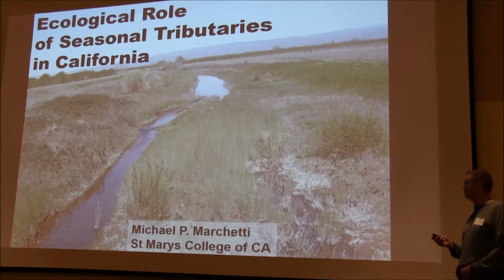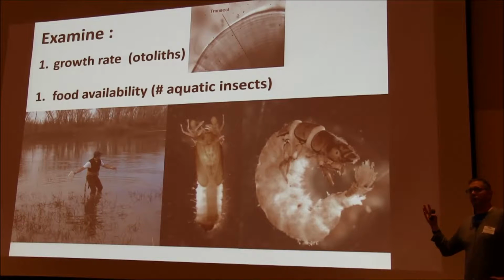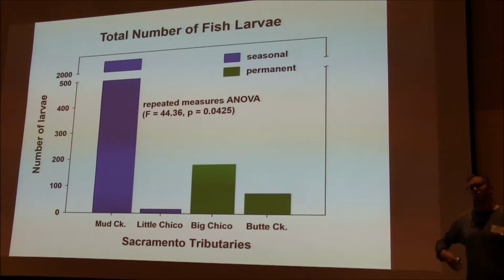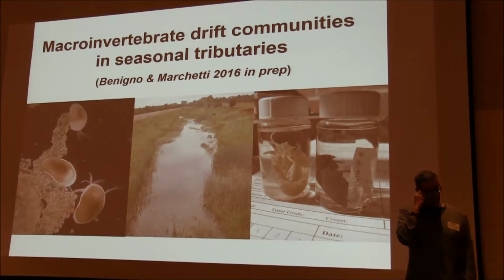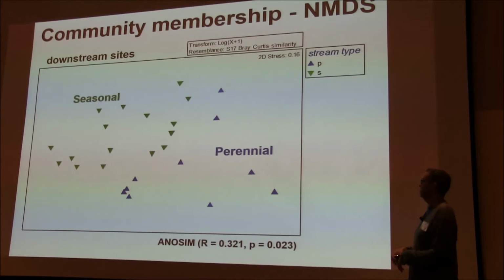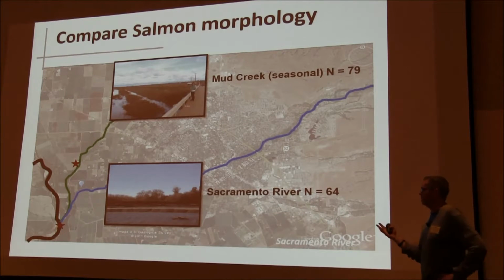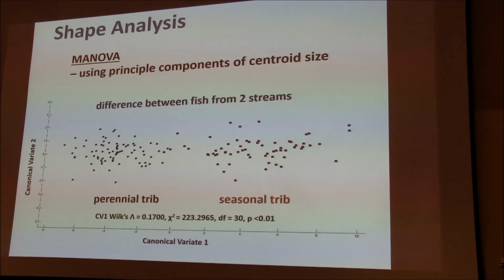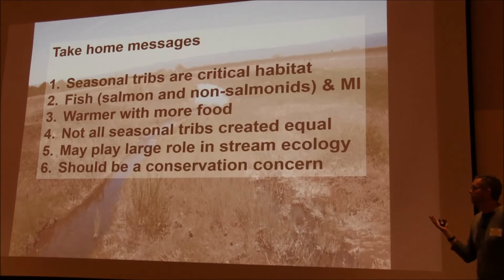Critical role of seasonal tributaries for native aquatic biota in the Sacramento River